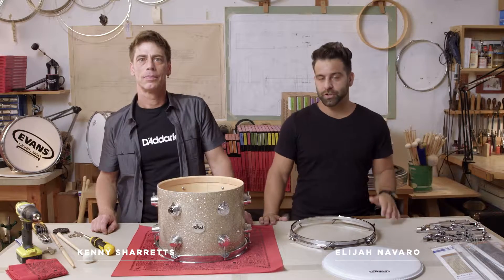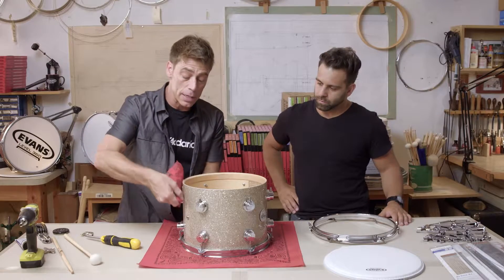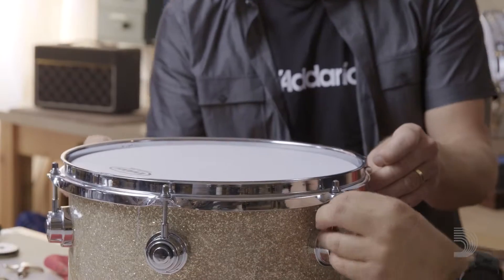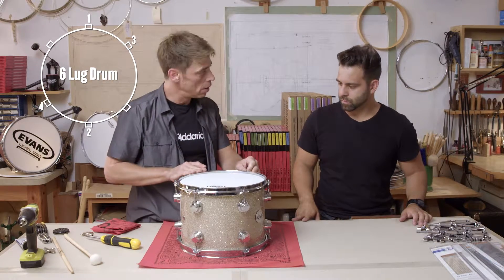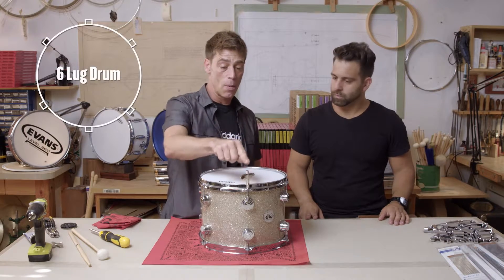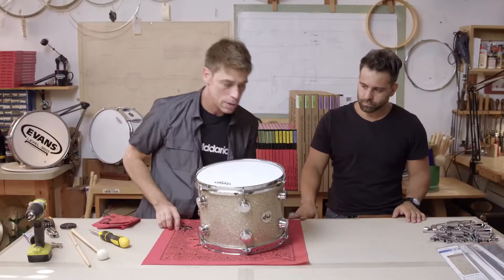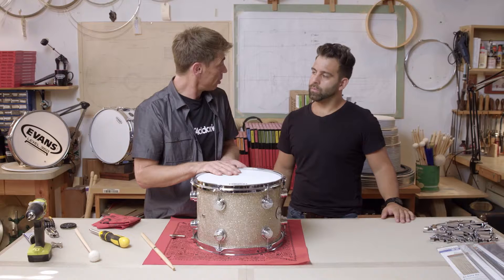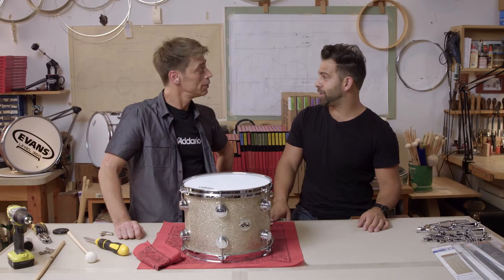D'Addario Core: How to Change and Tune a Tom